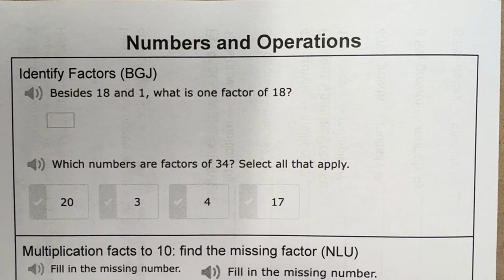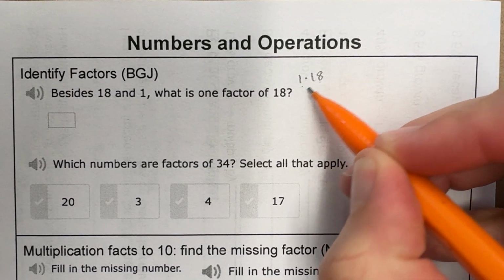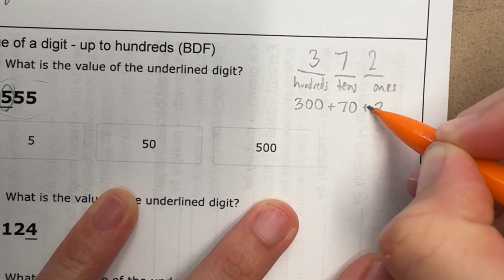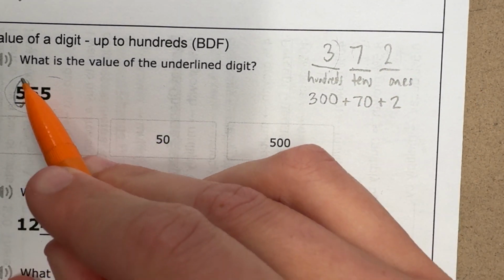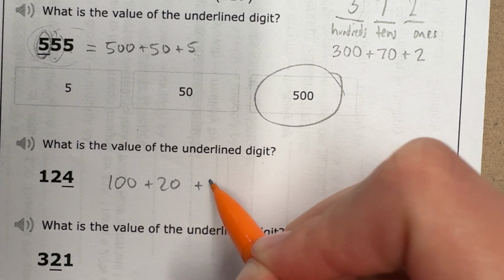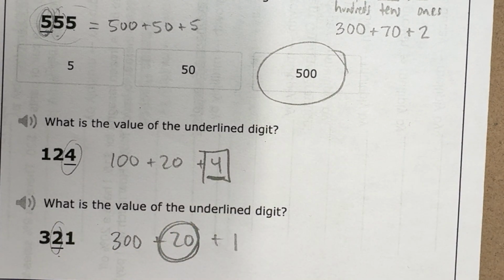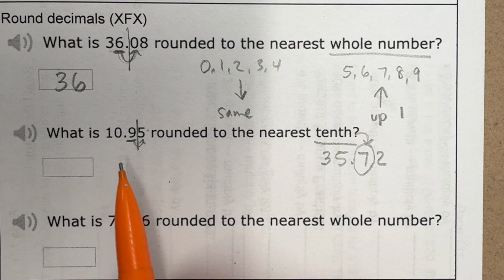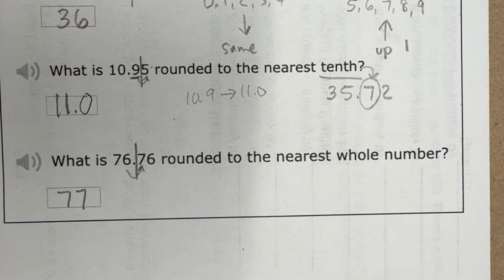Numbers and Operations